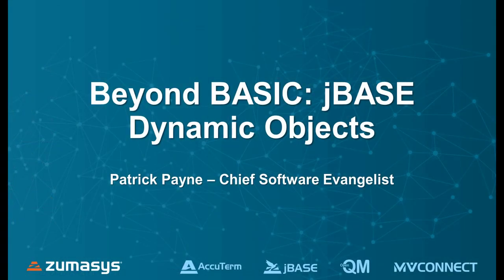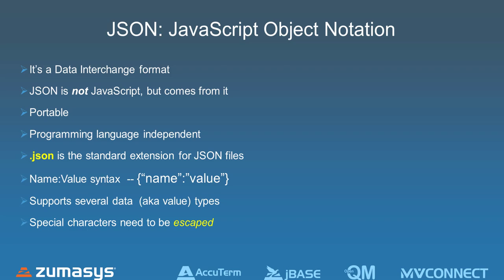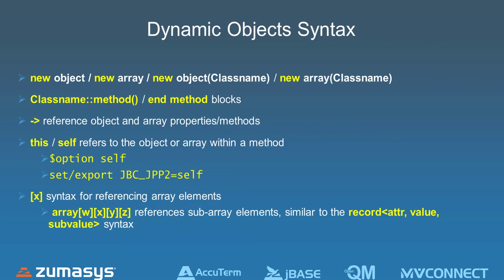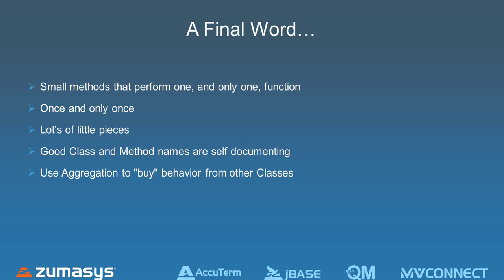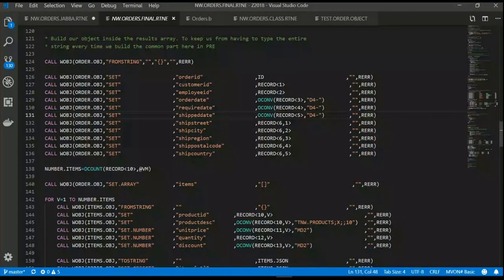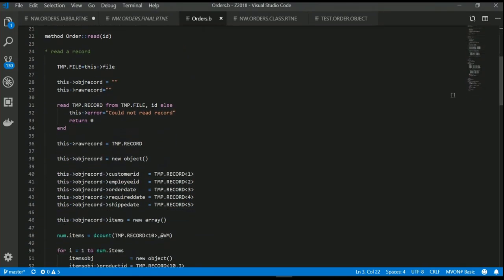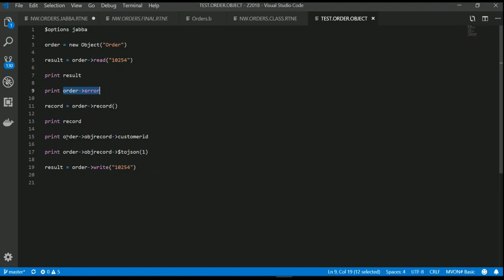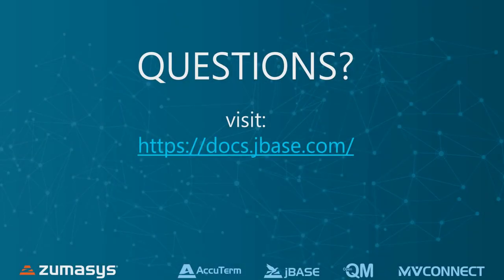jBASE Dynamic Objects: Next Generation Platform for MultiValue Applications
Affectionately known as “JabbaScript”—jBASE marries the language of MultiValue (BASIC) with a modern language like JavaScript, giving developers the best of both worlds. One of the main benefits of Dynamic Objects is that it makes BASIC a true object-oriented language.

Zumasys Chief Software Evangelist, Patrick Payne, introduces Dynamic Objects and demonstrates how they can be utilized to familiarize new developers, improve application performance and to increase your team’s development output.